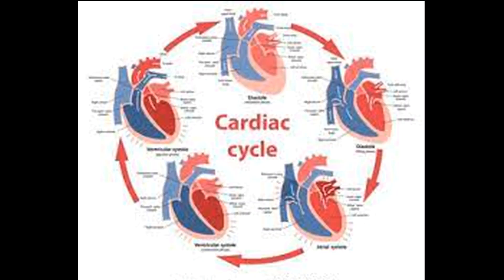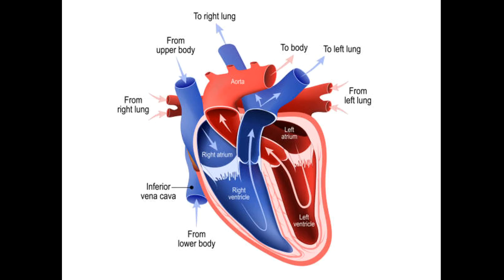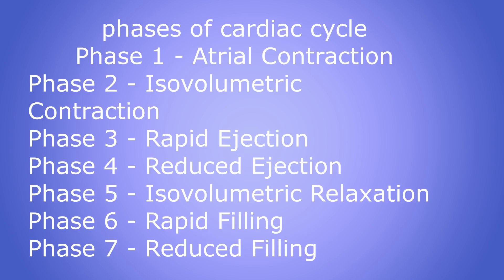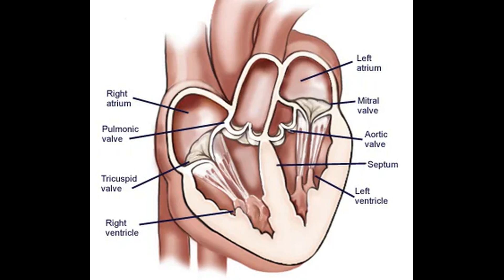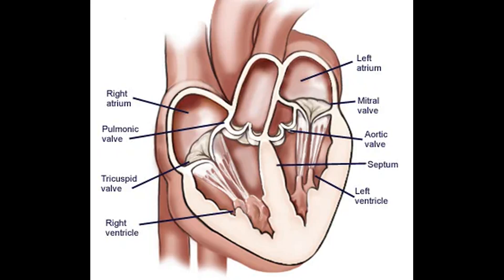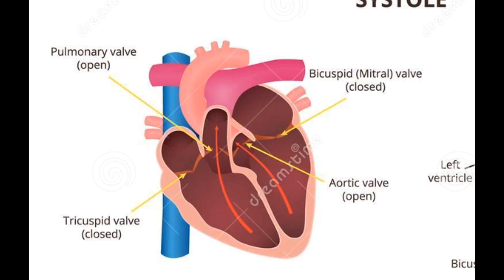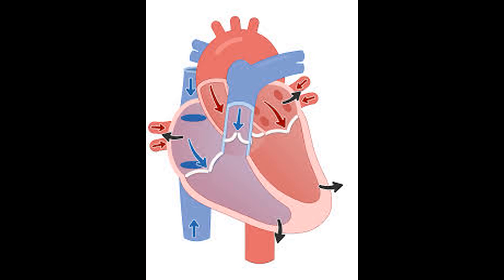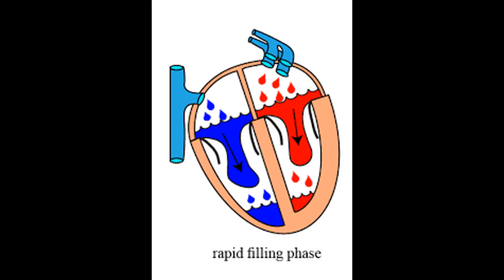cardiac cycle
A single cycle of cardiac activity can be divided into two basic phases - diastole and systole.
Detailed descriptions of each phase
Phase 1 - Atrial Contraction
Phase 2 - Isovolumetric Contraction
Phase 3 - Rapid Ejection
Phase 4 - Reduced Ejection
Phase 5 - Isovolumetric Relaxation
Phase 6 - Rapid Filling
Phase 7 - Reduced Filling